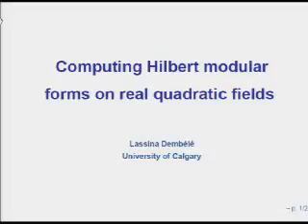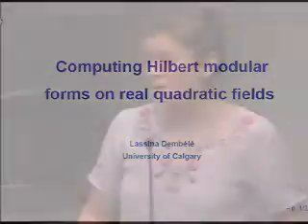Computing Hilbert modular forms over real quadratic fields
I will present an algorithm which computes Hilbert modular forms on real quadratic fields. The computations exploit the Jacquet-Langlands correspondence to switch to definite quaternions algebras and are intimately related to the computations of the class numbers of the latter. We will illustrate our discussion with several examples.